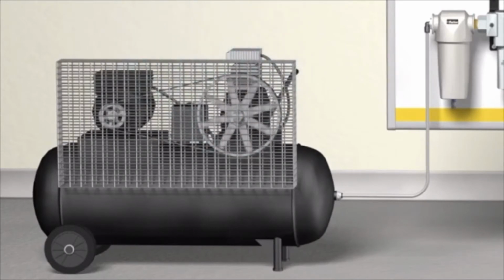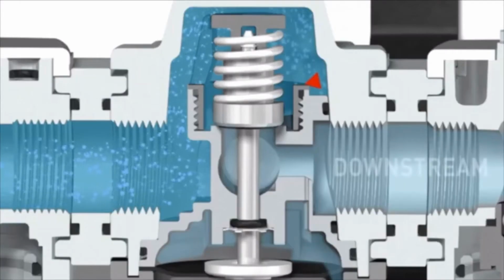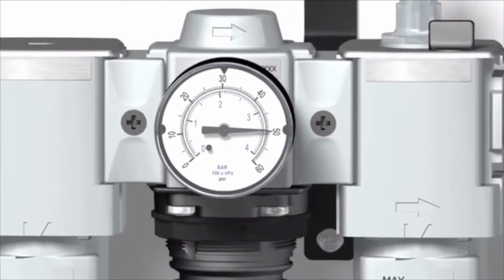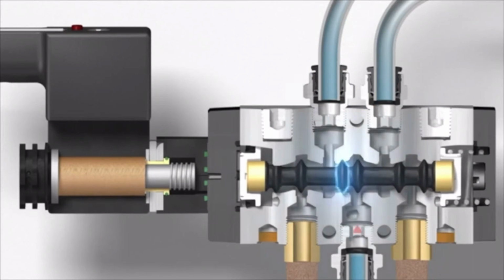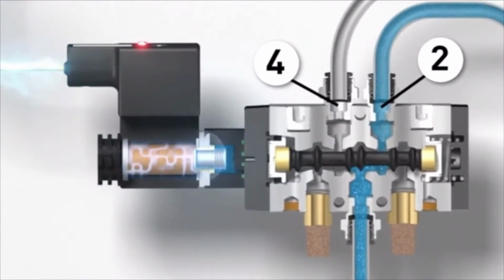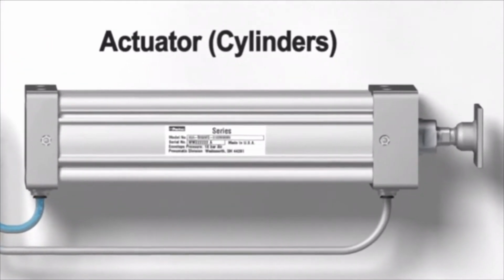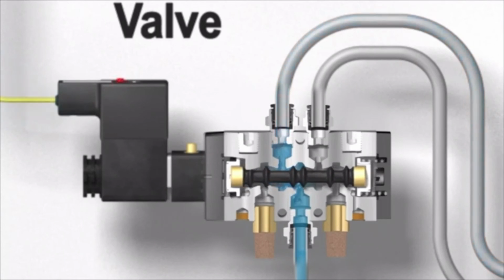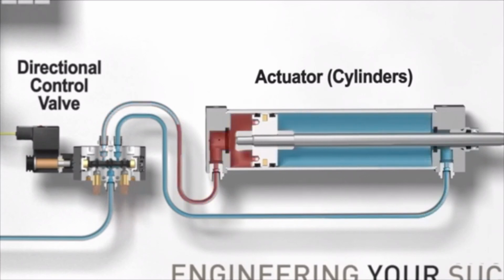How a Industrial Pneumatic System Works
A pneumatic system is a collection of components that connect together using compressed air to do work for automated equipment.

In this video, you will learn about the typical overall system components and how they are used together.

Video Credit: Parker Hannifin